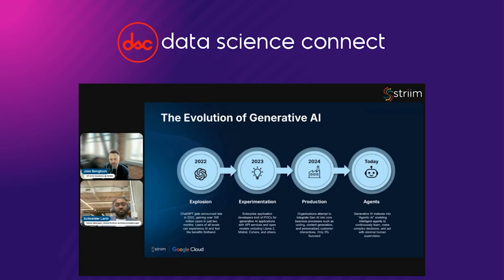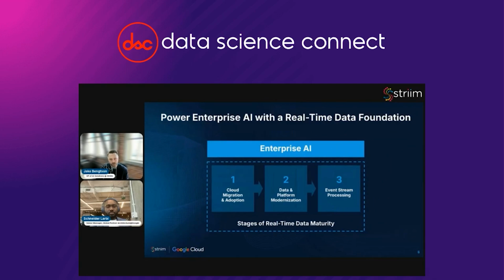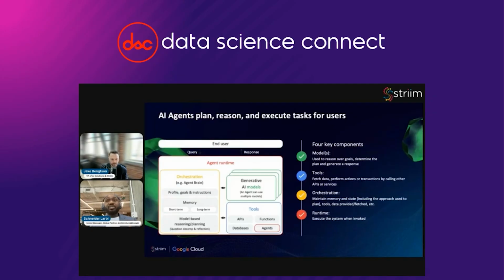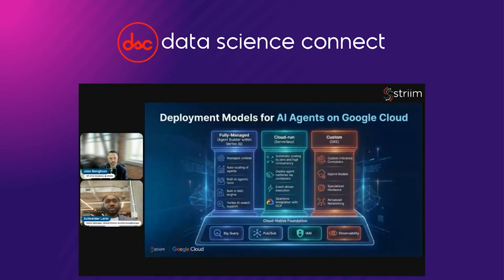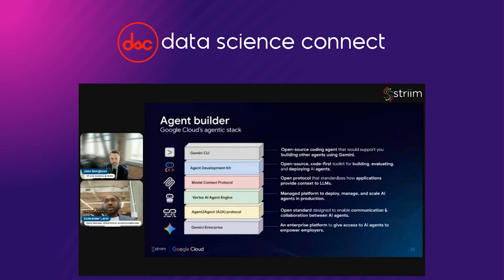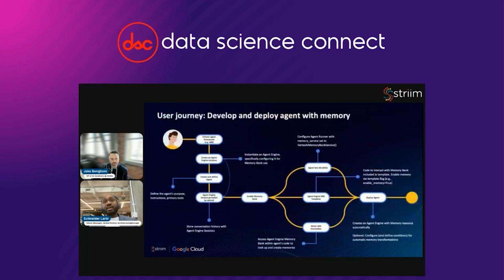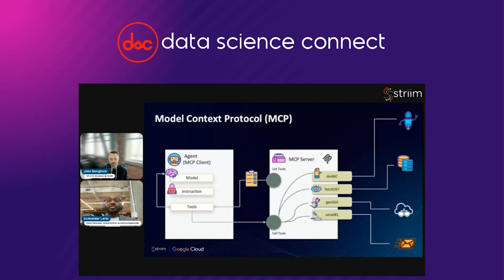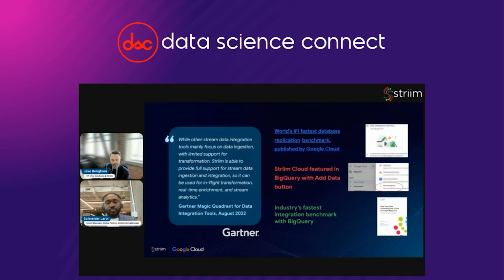Building Agent Ready Data Architectures on Google Cloud edited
AI agents are only as powerful as the data they can access in real time. Yet many enterprise architectures still rely on batch pipelines, fragmented systems, and tightly controlled environments that limit AI’s ability to reason, plan, and act with fresh context.

In this technical deep dive, experts from Striim and Google Cloud walk through a production-ready architecture for streaming real-time operational data into Google Cloud to power AI at scale.

You’ll learn how low-latency Change Data Capture (CDC) continuously streams trusted enterprise data from on-prem, hybrid, and multi-cloud systems into BigQuery and Cloud Storage, creating a dynamic foundation for analytics, model training, evaluation, and serving with Vertex AI.

But this session goes beyond architecture diagrams.

We explore how continuously refreshed data enables agent memory, goal-directed reasoning, and dynamic planning, while maintaining the governance, observability, and flexibility required for real enterprise deployments.

If you're building AI systems that require fresh enterprise context to operate safely and effectively, this webinar provides a practical blueprint grounded in real-world constraints.

👥 Speakers

• Jake Bengtson — VP of AI Solutions, Striim
• Schneider Larbi — Senior Manager, Partner Technical Architecture (Co-Innovation Group), Google Cloud

• How real-time CDC pipelines power AI training, evaluation, and inference
• Secure architectures for streaming operational data from hybrid and multi-cloud systems
• How fresh, governed data enables AI agent memory and dynamic decision-making
• Governance, observability, and compliance strategies for AI data pipelines
• Future-proof architectural patterns for scalable enterprise AI systems

🔔 Stay Ahead of the Next AI Webinar

If you found this session valuable, make sure to:

✅ Join our mailing list to receive invites to upcoming webinars and exclusive insights

New webinars feature industry leaders, real-world architectures, and practical strategies for building scalable AI systems.